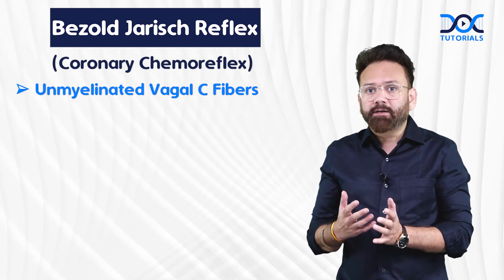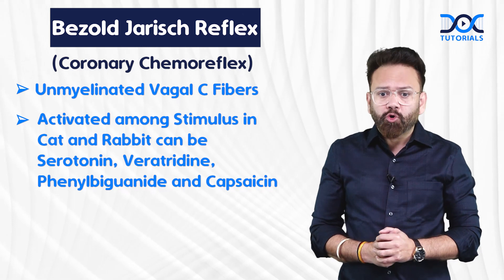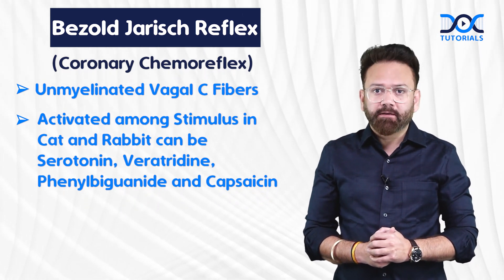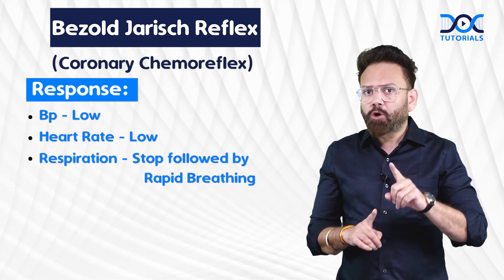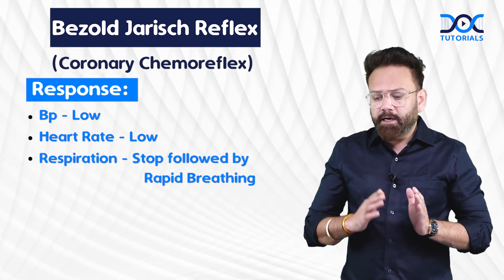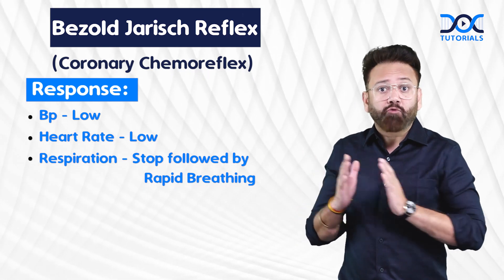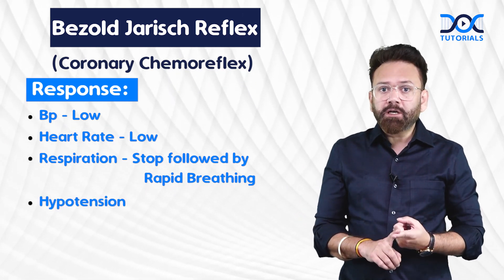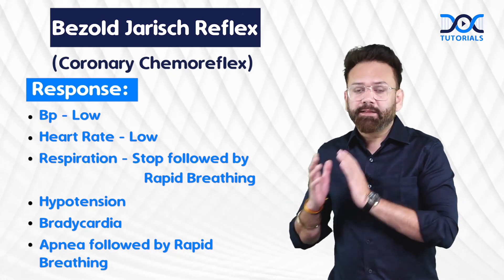Physiology- Bezold Jarisch Reflex | Dr. Naveen Porwal | Quick Learning Bites | NEET PG | FMGE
Watch Quick Learning Bites to understand Bezold Jarisch Reflex from Physiology explained by Dr. Naveen Porwal.